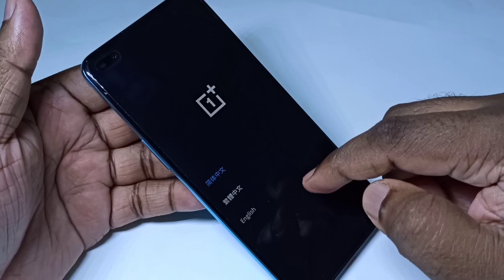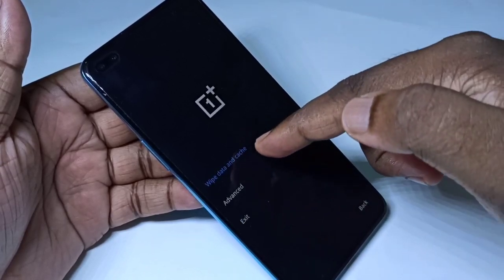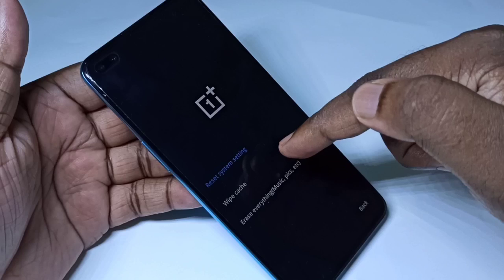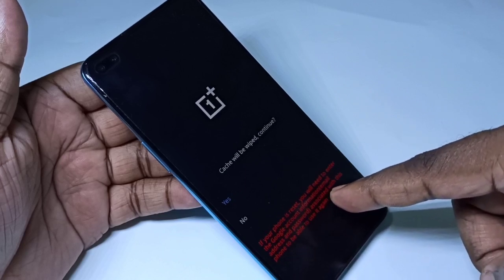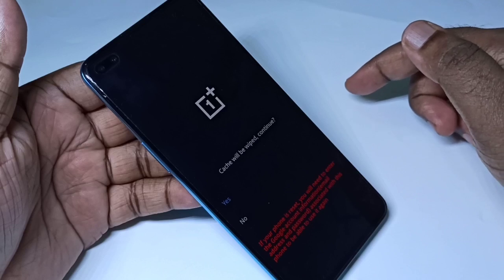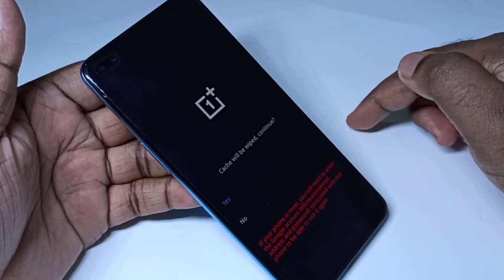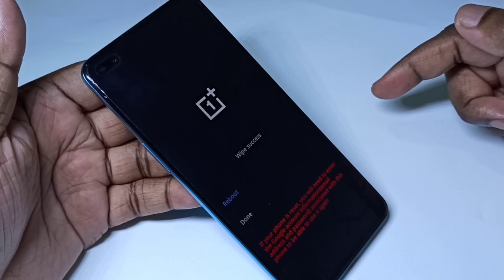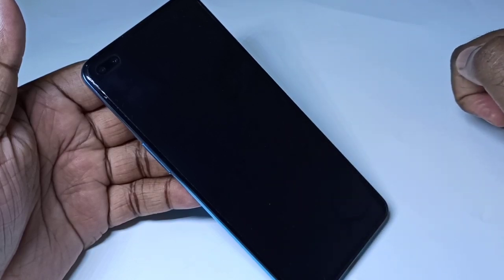OnePlus Nord How to Wipe Cache | Clear Cache | Wipe Cache Partition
OnePlus Wipe Cache Partition
OnePlus Clear Cache
OnePlus Wipe Cache
𝐎𝐧𝐞𝐏𝐥𝐮𝐬 𝐍𝐨𝐫𝐝 𝐓𝐞𝐦𝐩𝐞𝐫𝐞𝐝 𝐆𝐥𝐚𝐬𝐬 📱📱👈👈👈:
𝐒𝐭𝐲𝐥𝐮𝐬 𝐓𝐨𝐮𝐜𝐡 𝐒𝐜𝐫𝐞𝐞𝐧 𝐏𝐞𝐧 𝐟𝐨𝐫 𝐎𝐧𝐞𝐏𝐥𝐮𝐬 𝐍𝐨𝐫𝐝 ✏️✏️✏️👈👈👈👈:
𝐎𝐧𝐞𝐏𝐥𝐮𝐬 𝐍𝐨𝐫𝐝 𝐋𝐞𝐚𝐭𝐡𝐞𝐫 𝐅𝐥𝐢𝐩 𝐂𝐨𝐯𝐞𝐫 📱📱 👈👈:
𝐎𝐧𝐞𝐏𝐥𝐮𝐬 𝐍𝐨𝐫𝐝 𝐁𝐮𝐦𝐩𝐞𝐫 𝐂𝐚𝐬𝐞 👈👈:
𝐎𝐧𝐞𝐩𝐥𝐮𝐬 𝐍𝐨𝐫𝐝 - 𝐁𝐥𝐚𝐜𝐤 𝐁𝐚𝐜𝐤 𝐂𝐨𝐯𝐞𝐫 𝐂𝐚𝐬𝐞 👈👈:
𝐎𝐧𝐞𝐏𝐥𝐮𝐬 𝐍𝐨𝐫𝐝 𝐓𝐨𝐮𝐠𝐡 𝐀𝐫𝐦𝐨𝐫 𝐁𝐮𝐦𝐩𝐞𝐫 𝐁𝐚𝐜𝐤 𝐂𝐚𝐬𝐞 👈👈:
𝐎𝐧𝐞𝐏𝐥𝐮𝐬 𝐍𝐨𝐫𝐝 𝐒𝐦𝐨𝐨𝐭𝐡 𝐌𝐚𝐭𝐭𝐞 𝐅𝐞𝐞𝐥 𝐓𝐨𝐮𝐜𝐡 𝐒𝐦𝐨𝐤𝐞 𝐂𝐚𝐬𝐞 𝐂𝐨𝐯𝐞𝐫 👈👈: